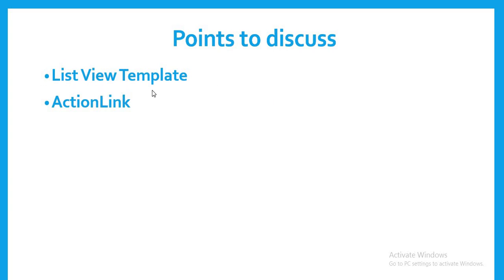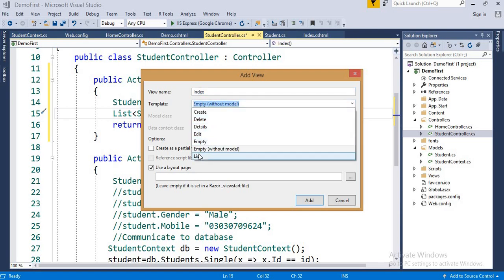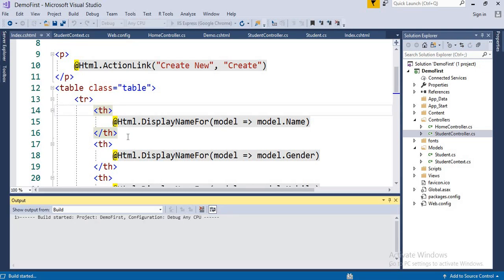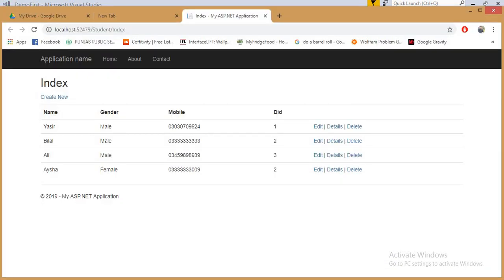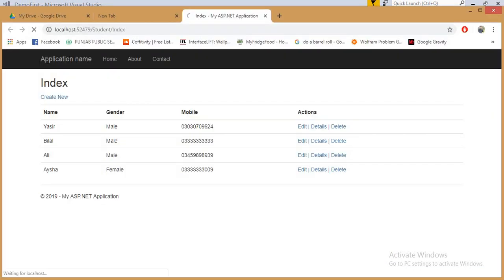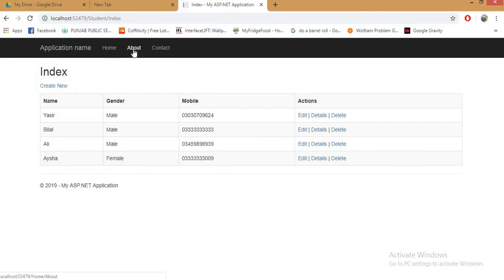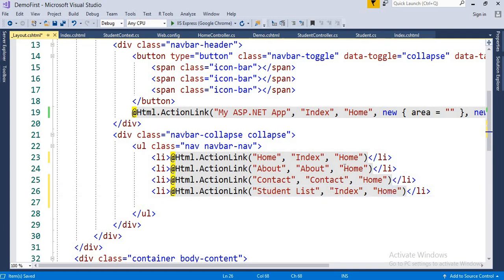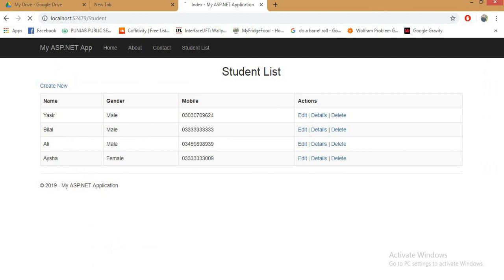Part4: Showing data in list or Table format in asp net mvc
Linke to part 3

in this video we have learned:
1)  How to add a List View
2)  Understanding the auto generated code of list view
3)  Adding Action Link